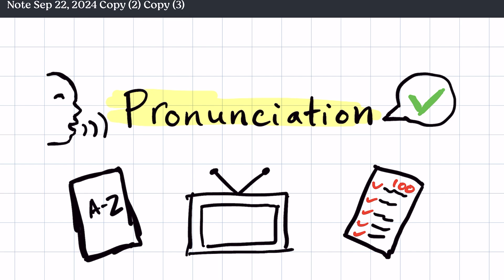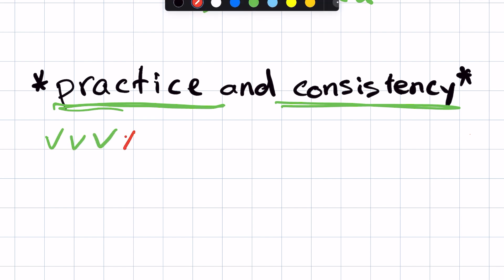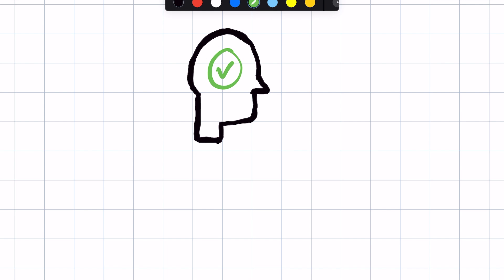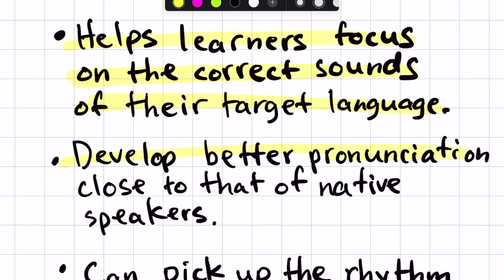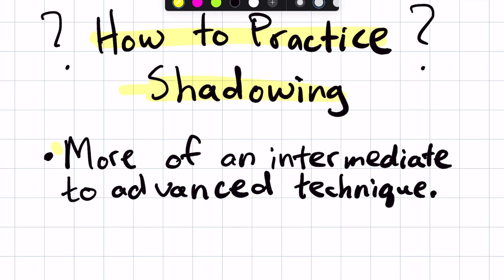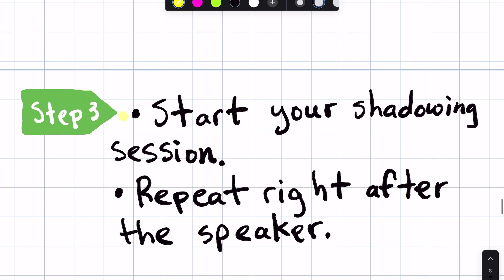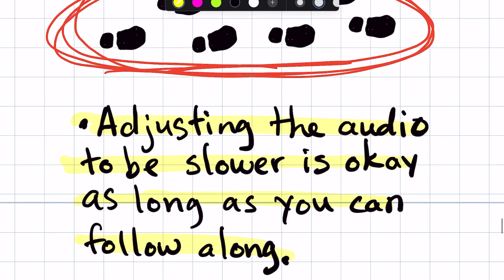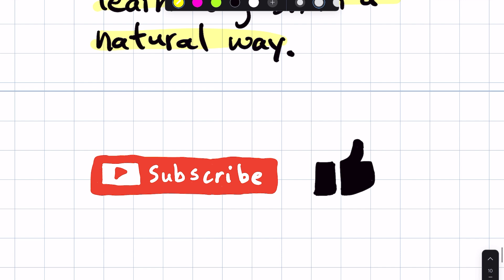The Shadowing Technique - How to Improve English Pronunciation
Shadowing is a useful technique to improve your pronunciation and fluency in English. In this video, I breakdown this technique into 4 simple steps.